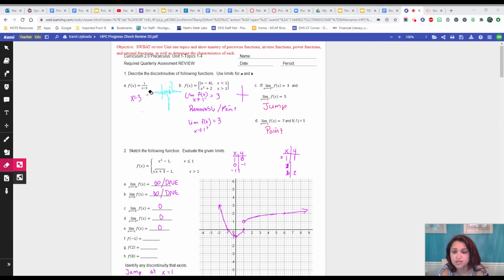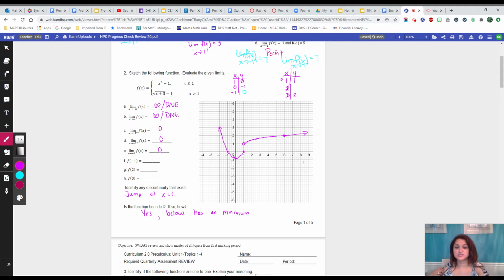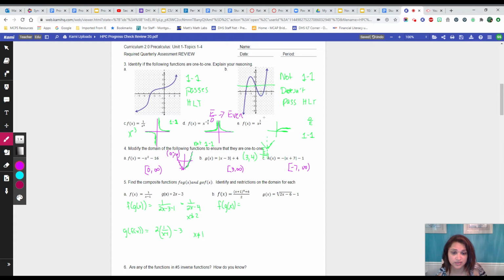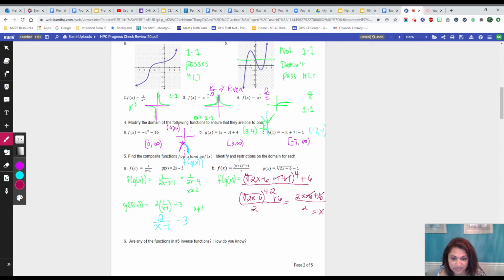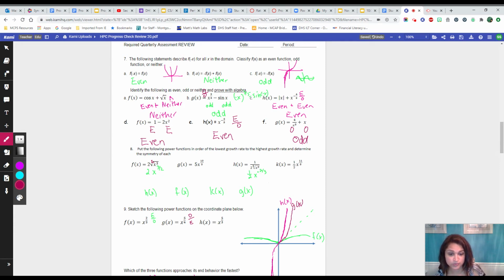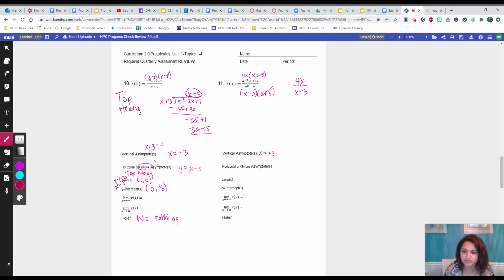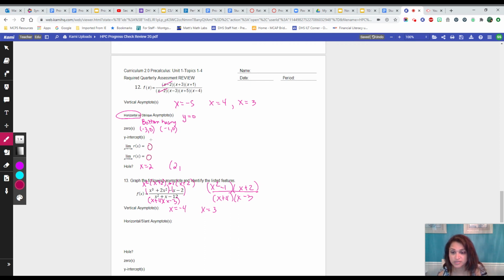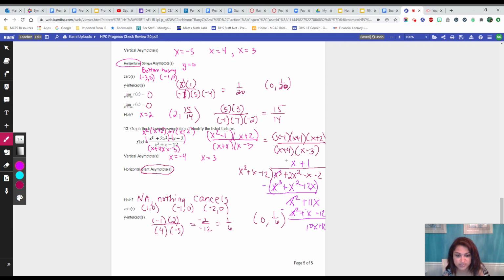MP1 Progress Check Review: Oct 23, 2020 1:52 PM